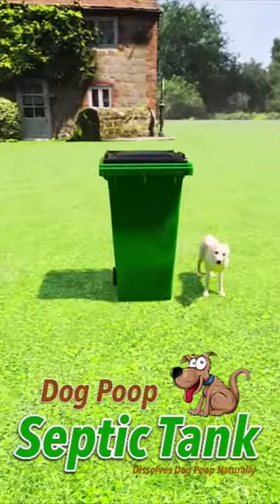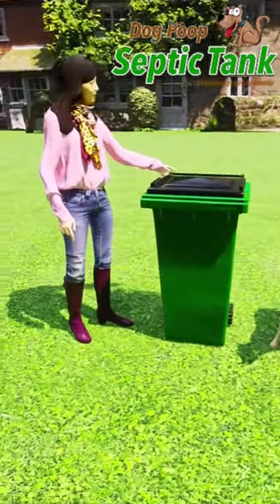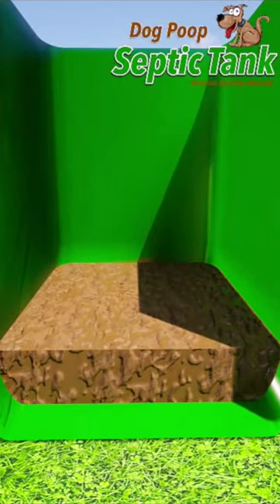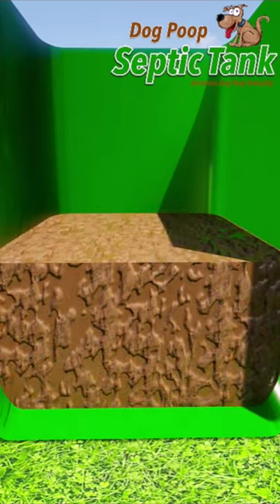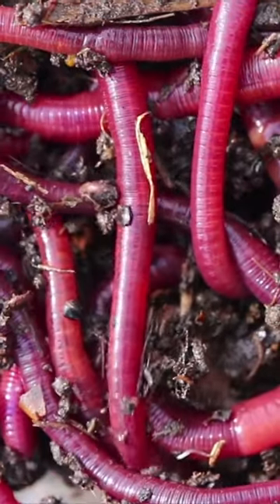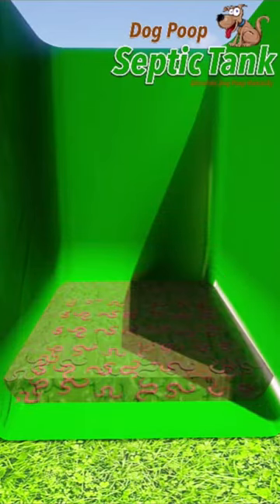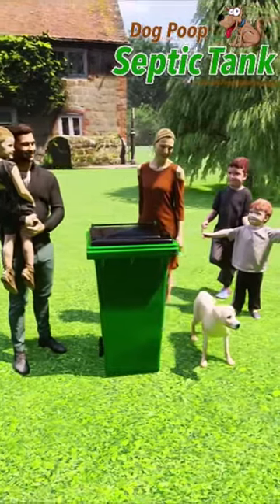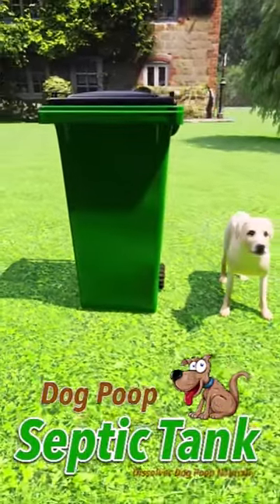Dog Poop Worms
Do you want a safe easy way to dispose of your dogs poop?
Then the dog poop septic tank is for you.